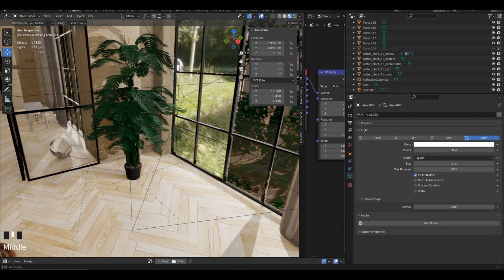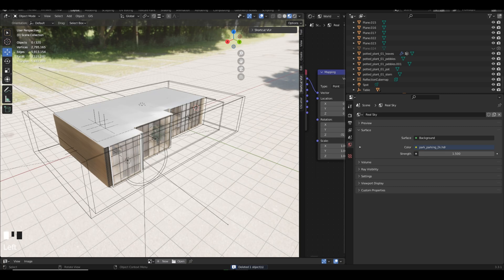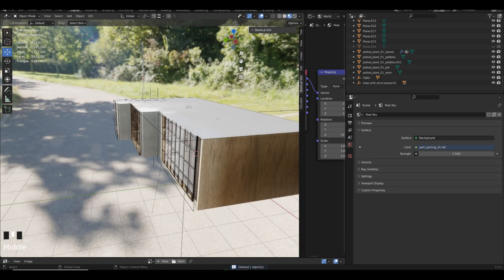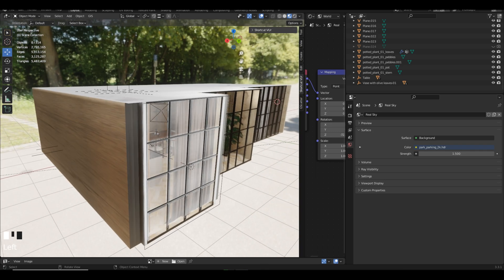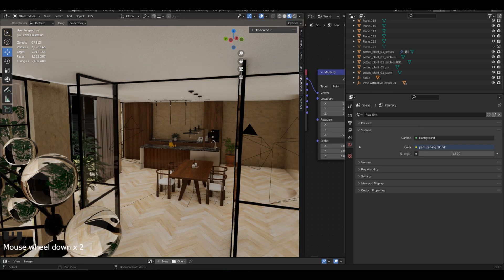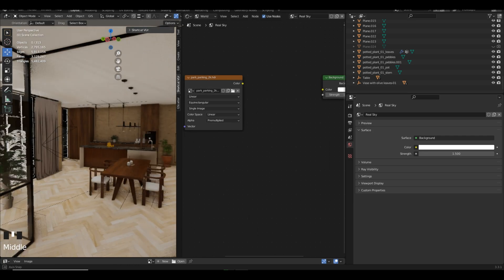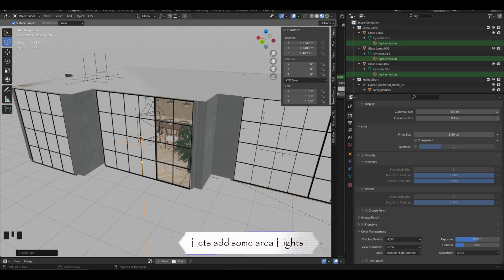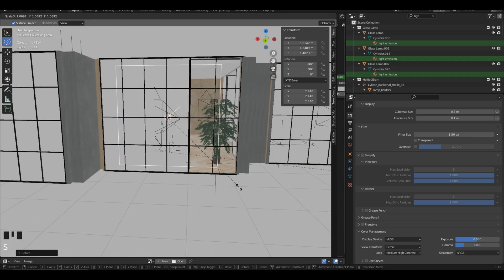Realistic Interior Lighting in Blender - Tutorial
This Ultimate Guide To Realistic Interior Lighting In Blender will cover the workflow of how I approach lighting. We'll look at render/composition settings, light bakes, curtains and glass materials etc.

This scene was inspired by Laura Calleeuw "Onbekend" interior, and the set was provided by Softwhitestudios.

Part B will cover Image Post-Processing: We'll focus on enhancing our rendered images as we finalize.

Chapters:
00:00 Intro
01:01 Adding Area Lights
01:50 Hdri (world light) / more Lighting tweaks
04:12 Setup Hdri Lights/exploring
06:14 Render Settings
07:09 Irradiance Volume and Reflection Cubemap
08:23 Scene optimization/cleanup
09:37 Composition Settings / Final Rendering

Soundtrack:
Taigai // Ice
Tim Schaufert - Homeward
LOWXY - Morphine
Antent - Erased Memories